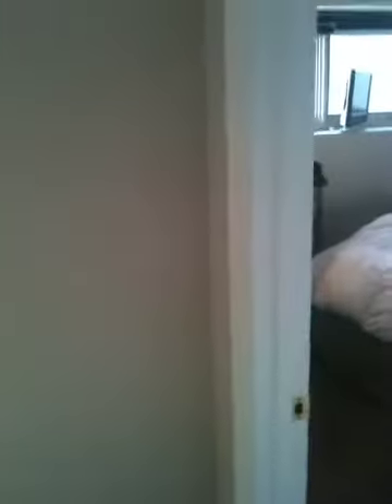Alex Orr's 2 bedrooms to renovate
Video shows present layout